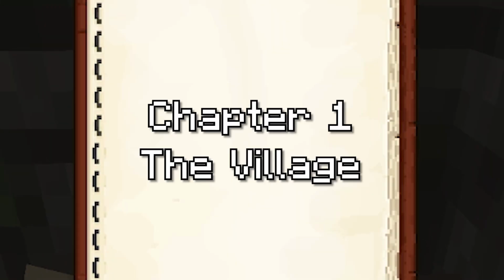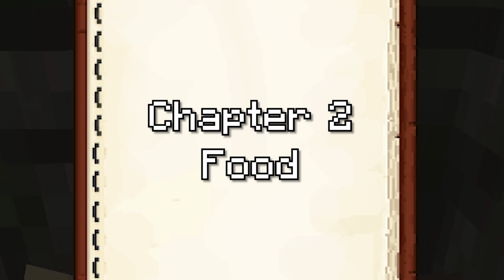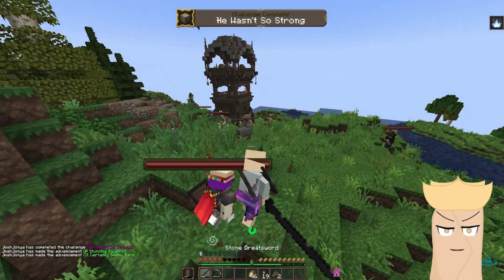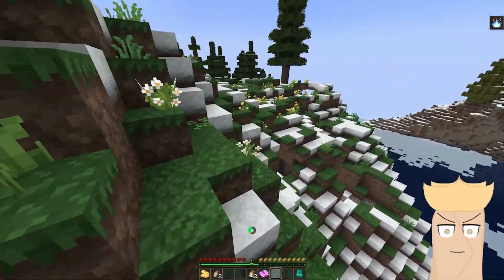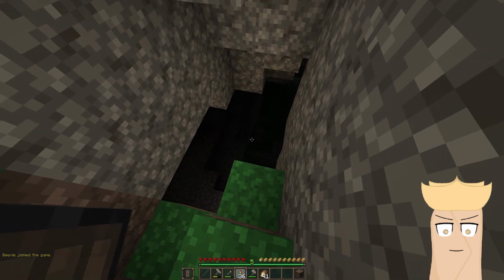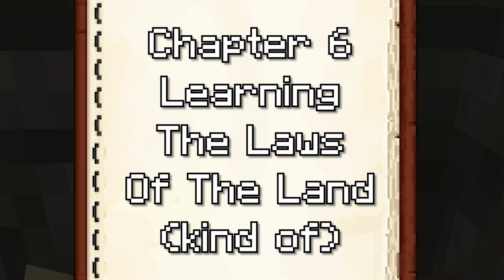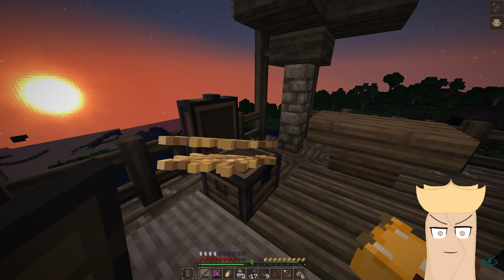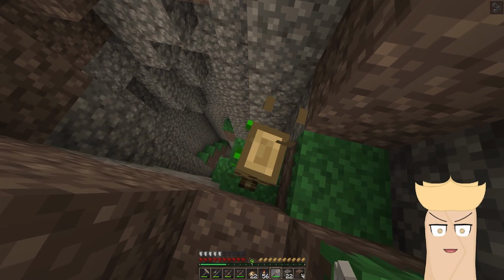DEMONS And NIGHTMARE FUEL - DawnCraft Episode 1 (Modded Minecraft)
We're going to tackle the DawnCraft modpack in this video! A modpack on what I would call a similar level to RLCraft, that's right, RLCraft! It's insanely unforgiving, has an intricate combat system, and has quests galore. Join me as we progress through this harsh and borderline NIGHTMARE FUEL world!

00:22 - Chapter 1: The Village
03:22 - Chapter 2: Food
03:29 - Chapter 3: Poorer Than Poor
06:56 - Chapter 4: The "Super Victorious" Victors Settle Down
10:07 - Chapter 5: The Quest For Iron
13:19 - Chapter 6: Learning The Laws Of The Land
15:24 - Chapter 7: Attacking The Pillager Outpost
17:27 - Chapter 8: Recovering From Our MANY Losses

Other eggrolls in the video!

Chapter Introduction/Ambience music:
teodholina from Pixabay

Battle music:
OB-LIX from Pixabay
GioeleFazzeri from Pixabay

DawnCraft is a new modpack for Minecraft released in 2023 developed by bstylia14 and other modders. It is primarily an RPG modpack with many other elements such as the Create mod.

Minecraft is a sandbox game where you can do whatever you want, however you want, and whenever you want... yeah, that made sense. It's a block-based game where you place blocks, mine blocks, and you guessed it, mine and craft a LOT.